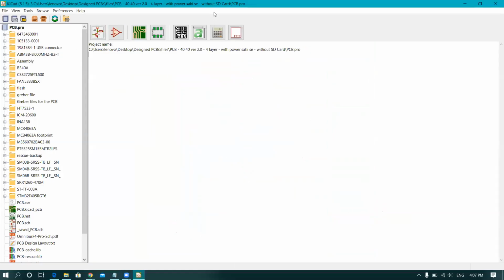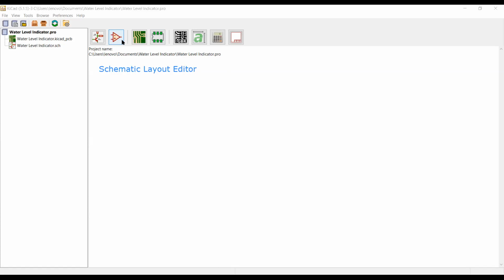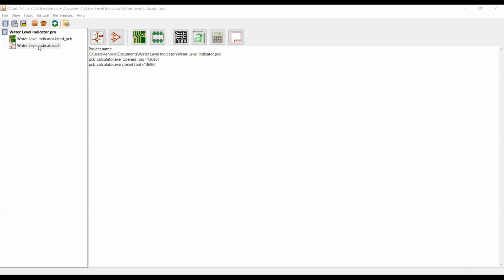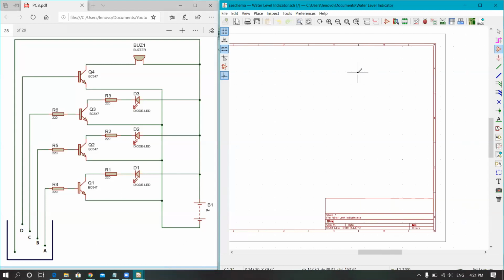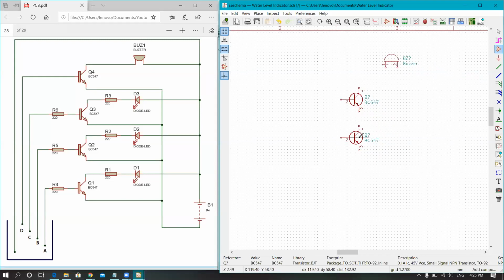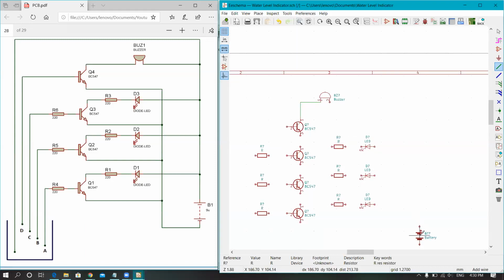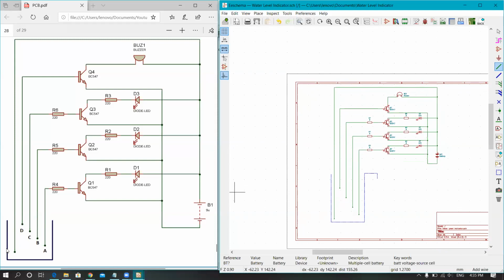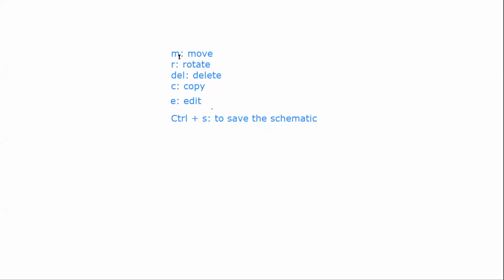PCB Designing Webinar #2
It contains following contents:
1. Overview of KiCAD
2. Overview of Schematic of Water Level Indicator
3. Schematic Designing of Water Level Indicator